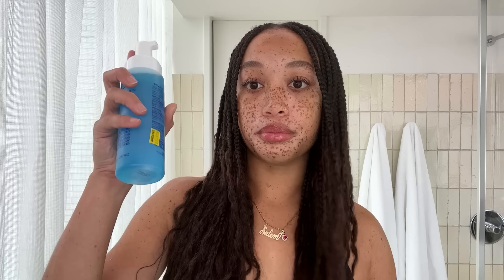Model Salem Mitchell’s Guide to Embracing Freckles | Beauty Secrets | Vogue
Rising model Salem Mitchell takes Vogue through her beauty routine, from glowing skin-care to three-step minimalist makeup. Salem also talks about her iconic freckles, her perspective on sunscreen, and how she maintains knotless braids.

Director: Gabrielle Reich
Director of Photography: Cole Evelev
Editors: Michael Suyeda

Associate Producer: Natalie Harris
Production Manager: Kit Fogarty
Production Coordinator: Ava Kashar
Global Talent Casting Director: Ignacio Murillo

Associate Director, Post Production: Nicholas Ascanio
Post Production Coordinator: Jovan James
Supervising Editor: Kameron Key
Assistant Editor: Ben Harowitz
Filmed at: The Standard, High Line